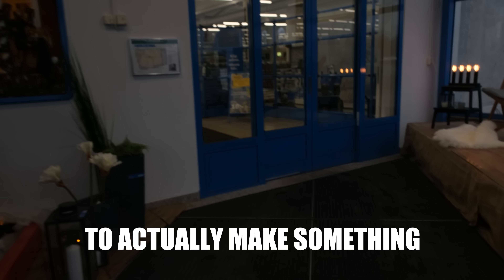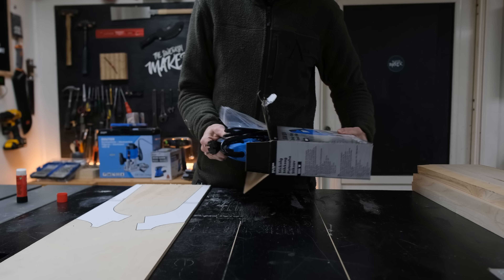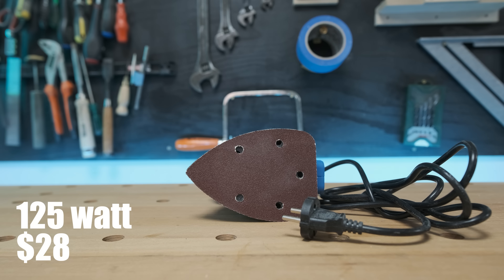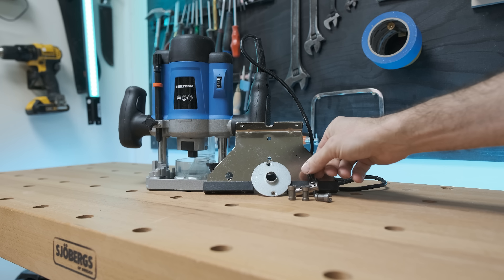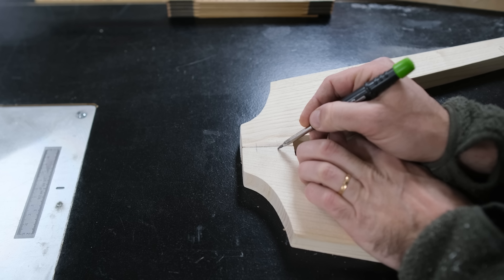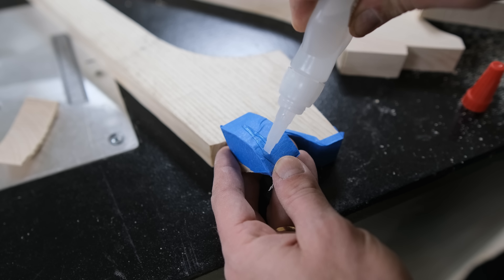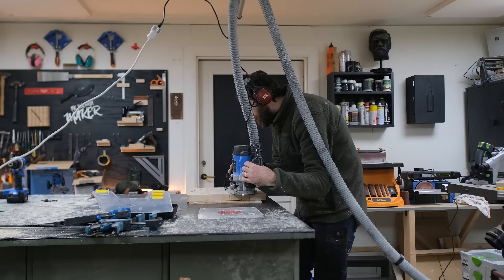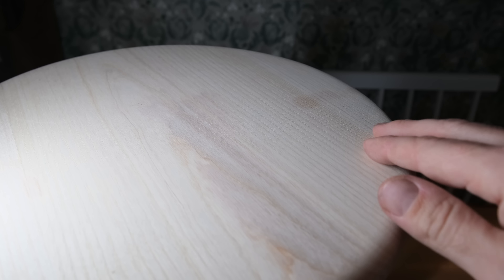buying the cheapest tools out there....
I bought the cheapest tools I could with a budget of $200 to try fine woodworking. We have all been there, buying something cheap because it is what we can afford. In this video I try to use those tools to actually make something nice.